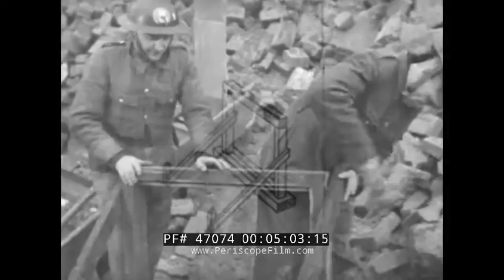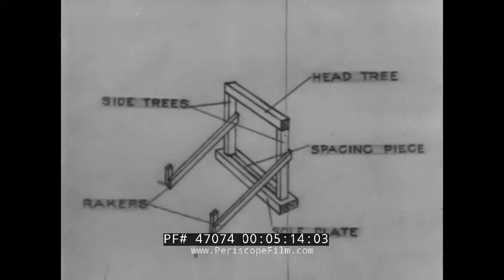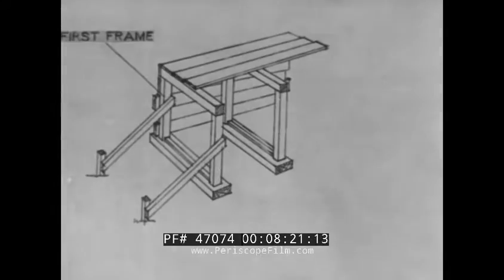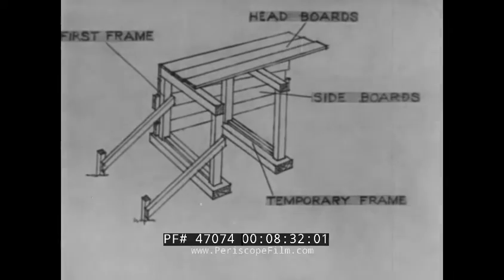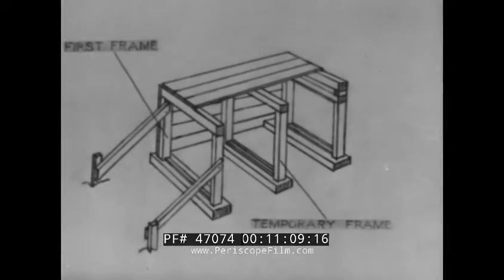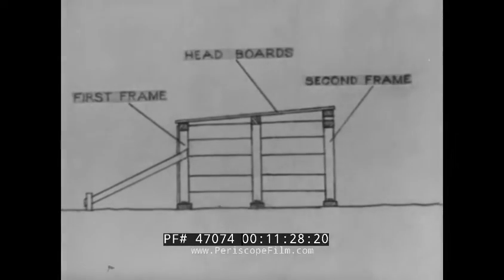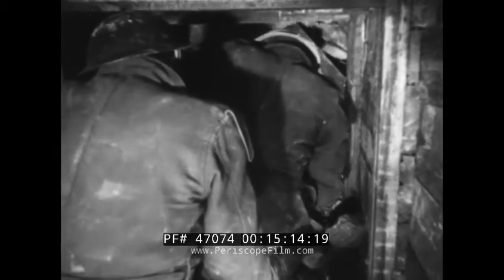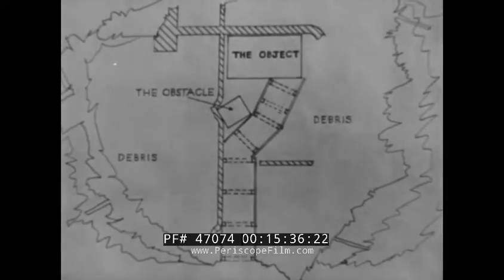"DEBRIS TUNNELLING / DRIVING A HEADING" WWII BRITISH RESCUE SQUAD TRAINING MOVIE 47074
Made in 1943 by the Ministry of Information to train rescue squads during the Blitz, "Debris Tunnelling" is introduced and commentated by a rescue party instructor. When a bomb demolishes a building the urgent need is to rescue any casualties trapped under the debris. There are two methods of doing this by either clearing the debris or tunnelling through. This film deals with the process of tunnelling.The film shows how a tunnel is dug into the side of a large pile of debris using a carefully planned system of timber shoring. Potential problems such as large obstructions are dealt with. The film was shot at a special British Civil Defense reserve training ground, where teams train for this sort of work.

The film explains the tunneling method used in rescue operations to reach trapped people under collapsed debris. It focuses on building headings—timber-framed tunnels driven carefully through rubble to avoid further collapse. The process involves clearing loose debris, constructing and supporting frames with timber sourced from the site, and systematically boarding the tunnel with headboards and sideboards. The work requires precise measurements, teamwork, and skill to maintain tunnel stability and progress quickly. Obstacles like furniture or brick walls may be incorporated or bypassed depending on their nature. Success depends heavily on the rescue leader’s judgment, team coordination, and practical training, as each situation is unique and demands careful planning and execution to ensure safety and efficiency.  Produced by Wolfgang Suschitzky, Edgar Anstey, Leo Wilkins, Kay Maner and Eileen Royde.

0:00– Main titles. Introduction to tunneling as a rescue method for accessing collapsed debris and trapped persons.

1:08 – Explanation of tunnels classified as shafts sunk through debris or subsoil, and headings driven similarly.

1:32 – Focus on building a heading demonstrated at a civil defense training ground simulating bomb collapse rubble.

2:03 – Rescue leader plans action; team prepares timber frames and equipment.

2:28 – Clearing loose rubble carefully to avoid further collapse and dumping debris away from the site.

3:06 – First timber frame assembled and positioned clear of debris; frame dimensions specified.

4:05 – Frame supported by struts called rakers, pegged if ground is soft.

5:27 – Second frame, called the temporary frame, positioned near the base of debris to support headboards.

6:01 – Headboards and sideboards cut and installed alternately; bricks and rubble packed for firm support.

7:41 – Tunnel fully boarded; sideboards driven in as debris is cleared.

8:20 – Description of first and second frames with temporary frame in between; tunnel size may vary and measurements are taken for each frame.

10:00 – Use of packing pieces behind side trees to create gaps for rescue boards.

11:08 – Completion of first stage of heading with frames and double head tree; headboards slope between frames.

11:43 – Team rotation to prevent fatigue; temporary frame removed as it becomes unnecessary.

12:06 – Headboards and sideboards installed and driven alternately; packing piece facilitates board insertion.

13:11 – Heading construction repeats; maintaining uniform tunnel size emphasized.

13:40 – Tunneling is skilled, slow work; rescue speed depends on known casualty locations and careful progress to avoid collapse.

14:27 – Various debris obstacles encountered; assessment of obstacle size and nature is essential before proceeding.

15:17 – Options include cutting through obstacles (slow) or tunneling around them; keeping tunnel corners flat aids casualty withdrawal.

15:43 – Some obstacles, like intact furniture, can be incorporated to save work.

16:29 – Using cupboards and similar features in tunnel reduces timber needs.

16:42 – Brick walls are common obstructions; breach size depends on debris beyond the wall.

17:18 – Many unpredictable problems arise; no fixed rules apply; success relies on leader’s judgment and team skill.

17:45 – Emphasis on tool handling, following instructions, and teamwork for efficient rescue.

18:02 – Film provides an overview but practical training is essential for effective tunneling rescue operations.

This film is part of the Periscope Film LLC archive, one of the largest historic military, transportation, and aviation stock footage collections in the USA.